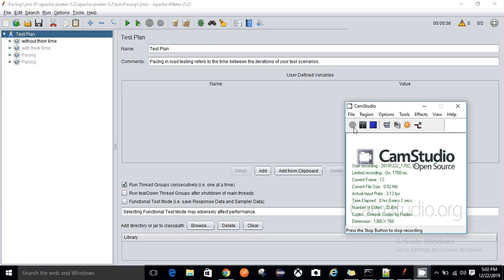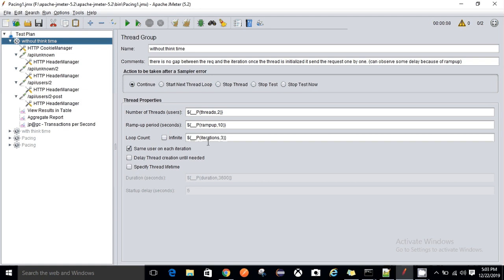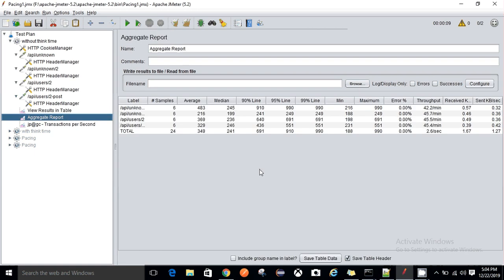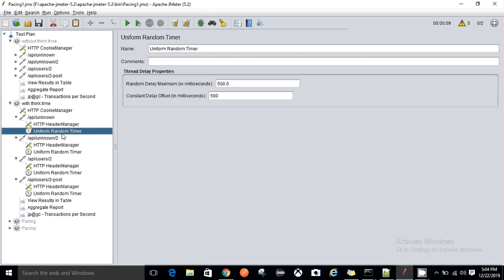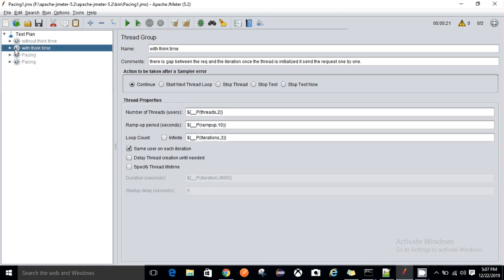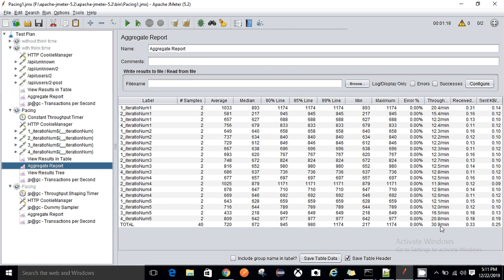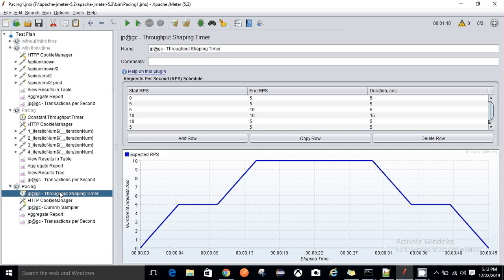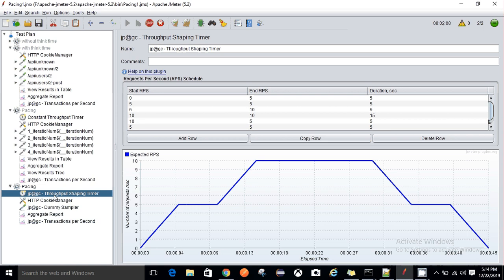Pacing in JMeter | Constant Throughput Timer | jp@gc - Throughput Shaping Timer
In this video, I have demonstrated how to implement pacing in JMeter.
Pacing in load testing refers to the time between the iterations of your test scenarios.
Pacing in JMeter | Constant Throughput Timer | jp@gc - Throughput Shaping Timer | Request with Think Time | Request without Think Time | Dummy Sampler